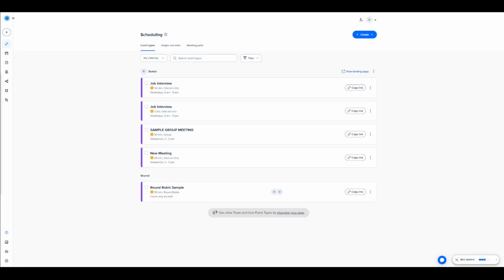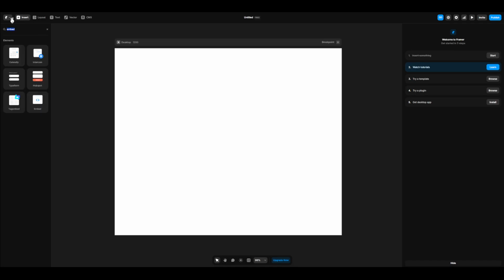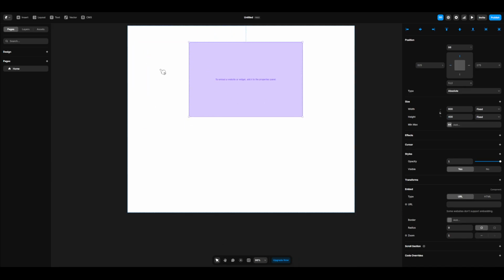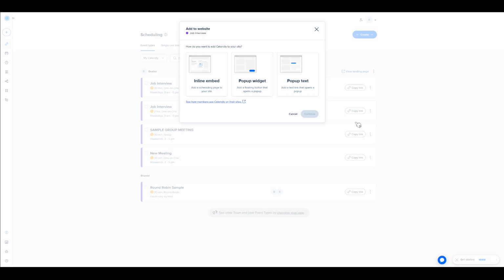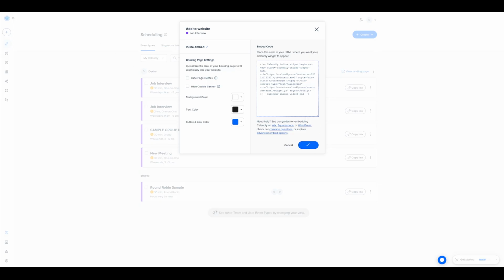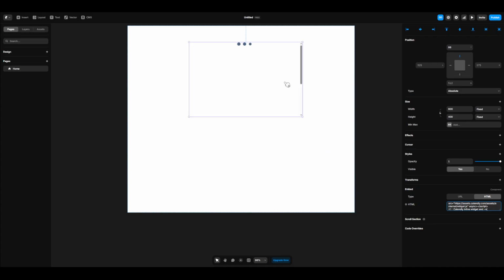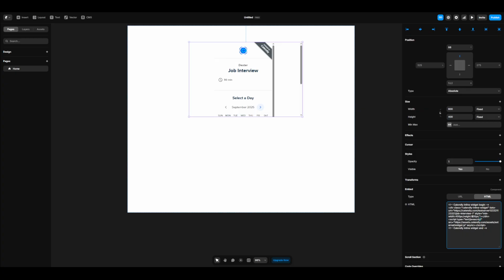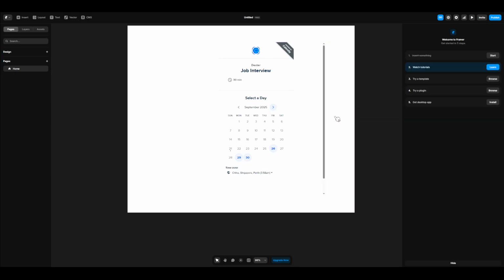How to Integrate Framer and Calendly (2025 Tutorial)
Want to let visitors book meetings directly from your Framer site? In this step-by-step tutorial, I’ll show you how to integrate Calendly with Framer—using embed codes, pop-ups, and custom styling—so your site looks professional while making scheduling effortless.